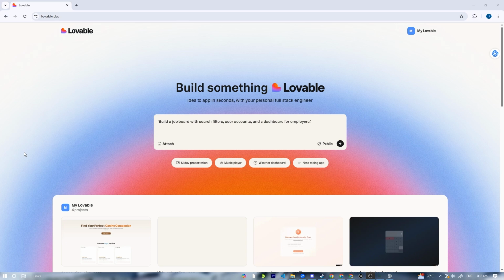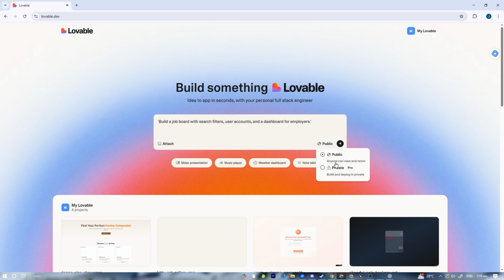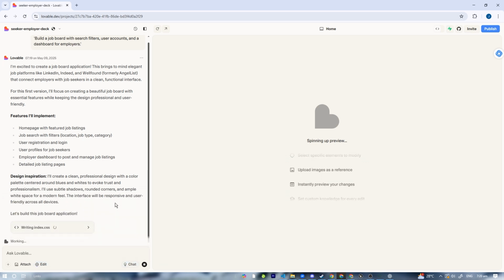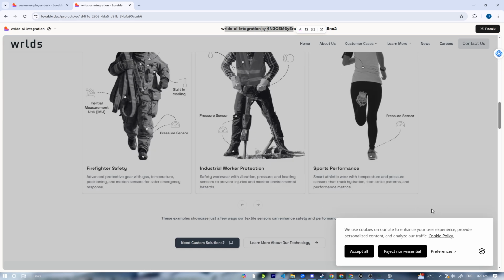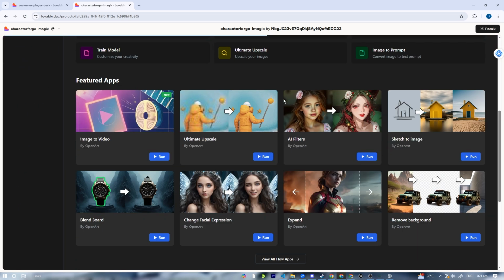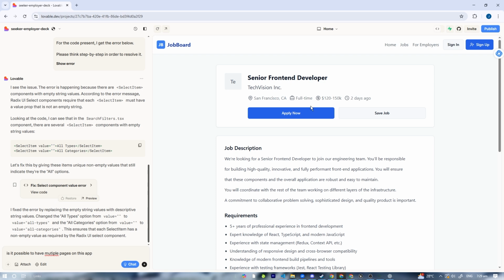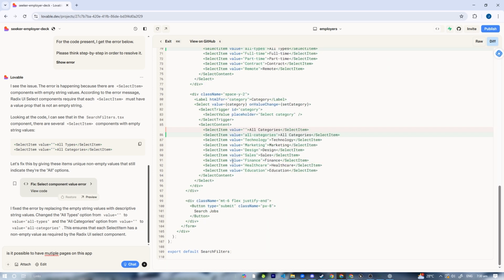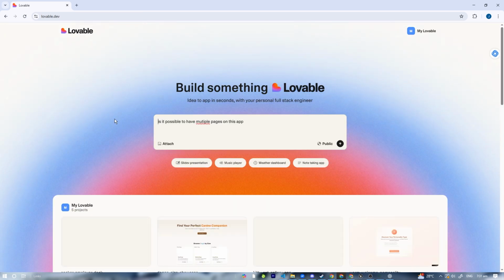Lovable App - Build Full-Stack Web Apps with AI in Minutes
Lovable app is an AI-powered platform that lets you build full-stack web applications simply by describing your app in natural language. Unlike traditional no-code tools, Lovable generates real frontend, backend, and database code that you can edit, export, and host. Whether you’re a solo developer, product manager, or startup team, Lovable accelerates app development with features like GitHub integration, real-time collaboration, and a chat mode agent for planning and debugging.